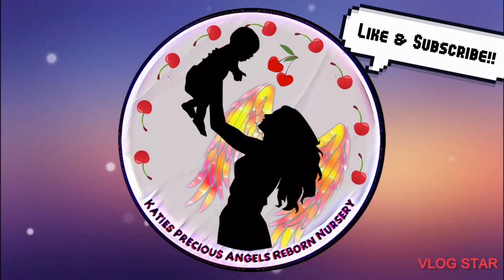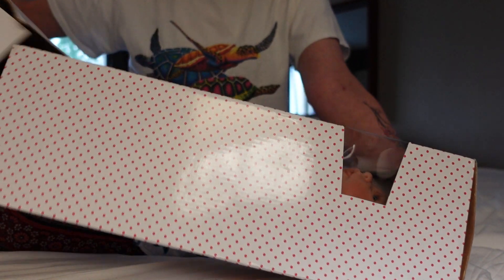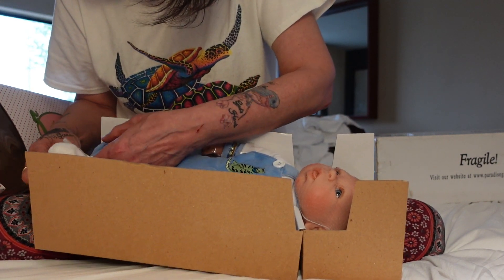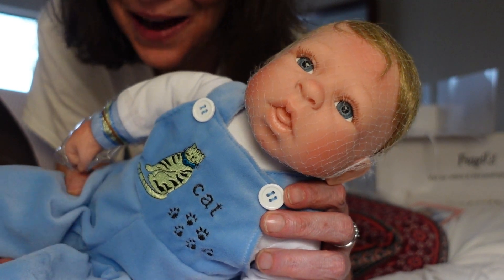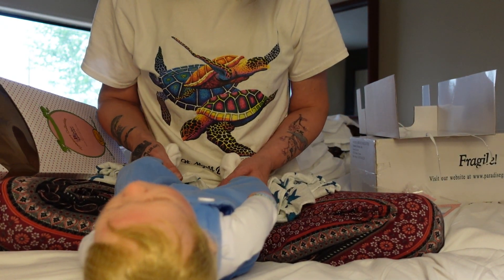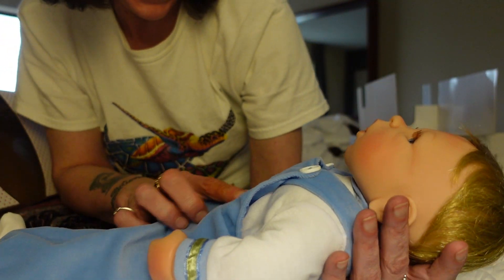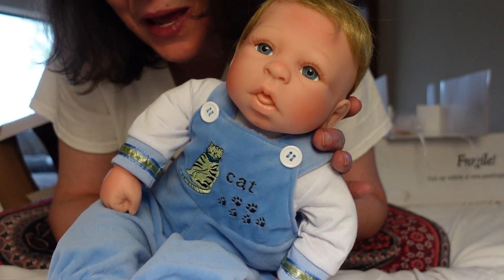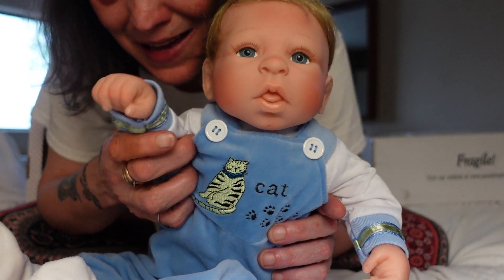Reborn Baby Box Opening.My Son Got Me A Baby For Mother’s Day.My Kiddos Love Me…Paradise Galleries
My oldest son Anthony got me a paradise gallery  reborn baby for mothers day so I  wanted to do a box opening

MY CHANNEL IS FOR ADULTS ONLY!!!THESE BABYS ARE NOT REAL.THEY ARE
 REALISTIC DOLLS FOR ADULTS AS THEY ARE ART WORK AND PRICEY.WE ARE tWELL AWARE THEY ARE FAKE.ITS OUR HOBBY AND WE LOVE IT.JUST AS ANY OTHER HOBBY.😁❤️BE AWARE I DONT CARE ABOUT YOUR OPINIONS OR JUDGEMENT  ABOUT WHAT I DO OR ABOUT LOVING THIS HOBBY OF FAKE REALISTIC BABYS.BE NICE OR BE BLOCKED.SIMPLE AS THAT.HAVE RESPECTABLE QUESTIONS ASK AWAY.GIVE THESE BABYS A CHANCE YOU MAY END UP LIKING THEM.I SURE DID.😁❤️WELCOME TO MY CHANNEL.🌹